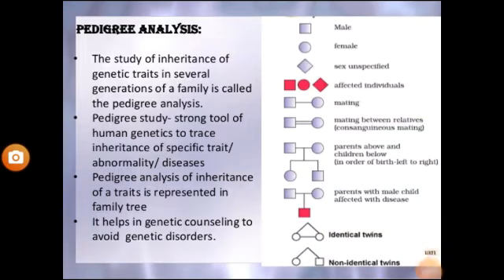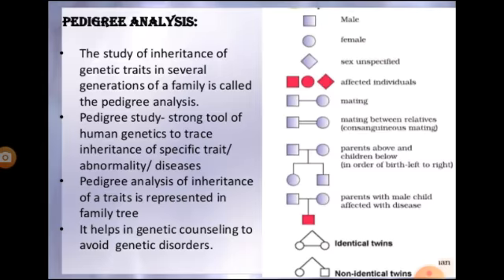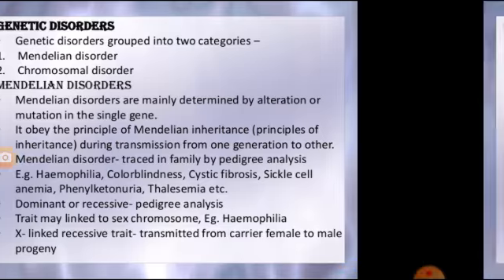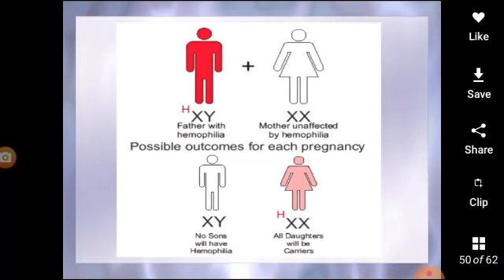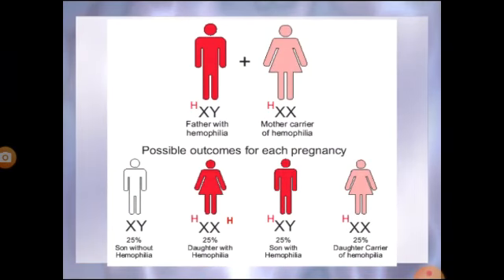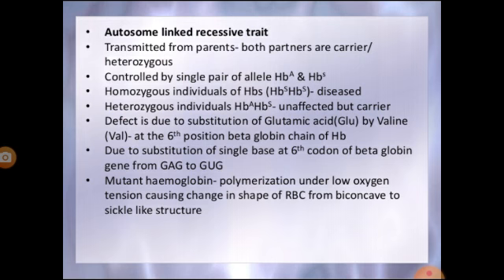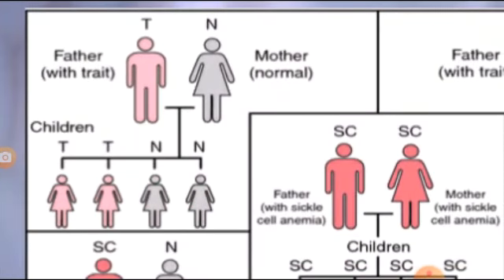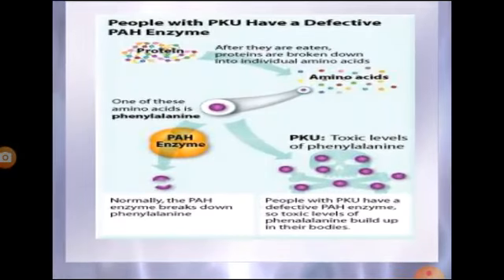Chapter 5 Part VI